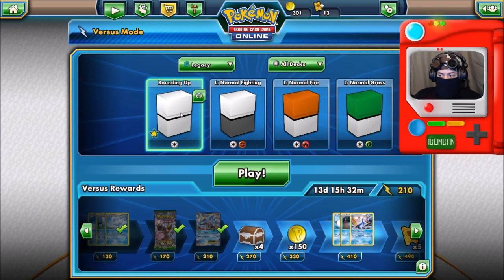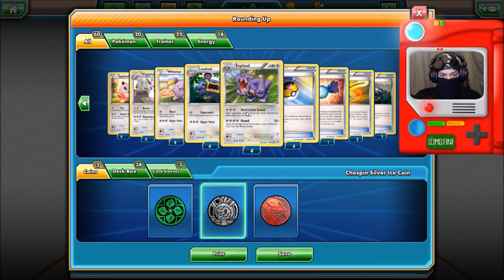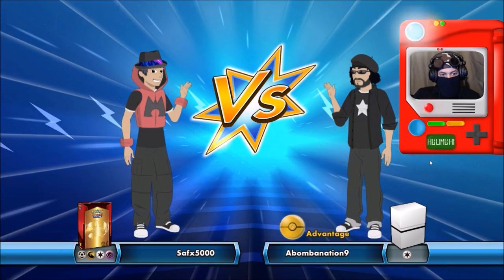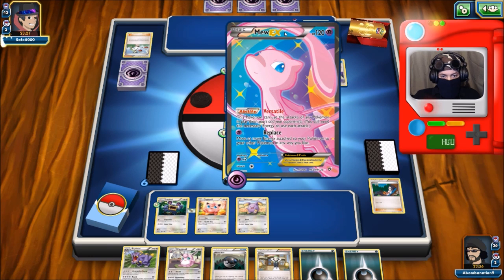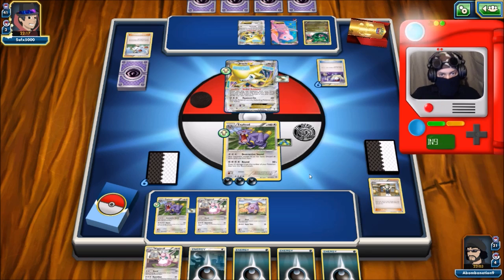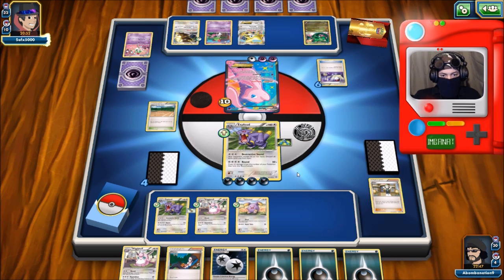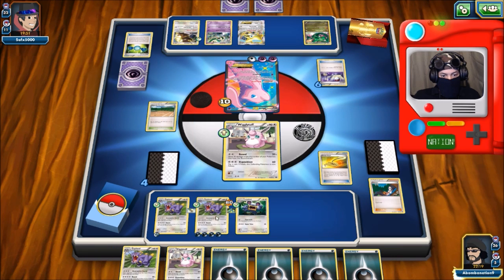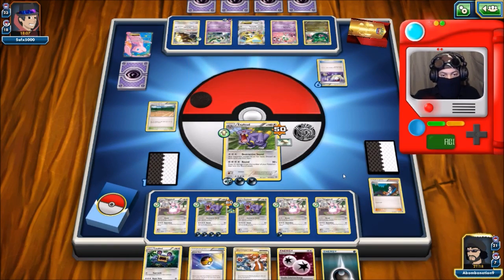Pokemon TCG Online (Versus) - Ep.18 - Must Watch, Round Beatdown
Me playing Versus in Pokemon Trading Card Game Online.